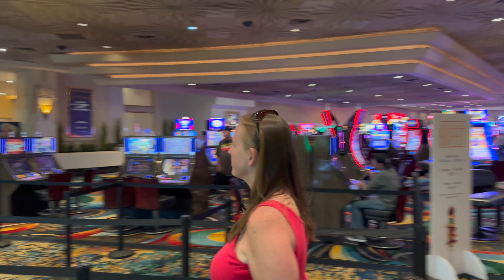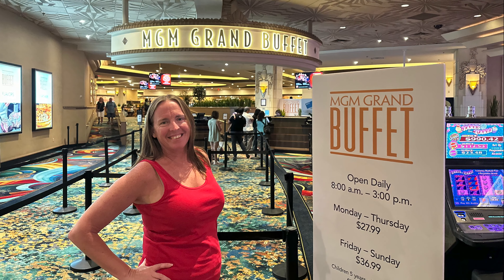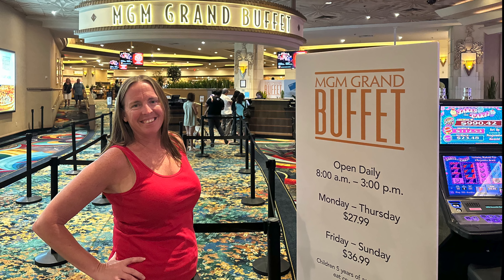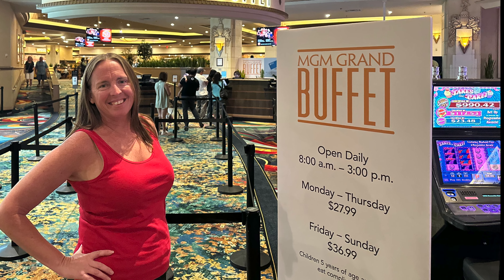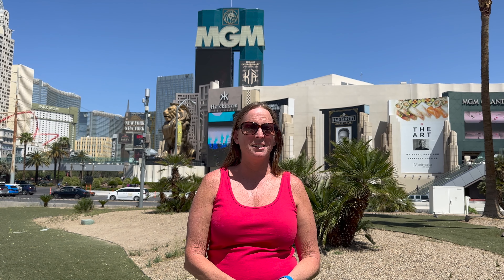Las Vegas MGM Grand Brunch Buffet Tour & Review 2023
Take a tour of the Las Vegas MGM Grand Brunch Buffet. We visited the MGM Grand Brunch Buffet in April 2023.